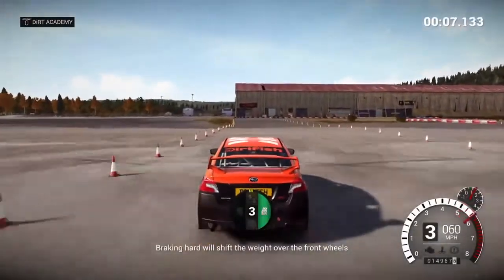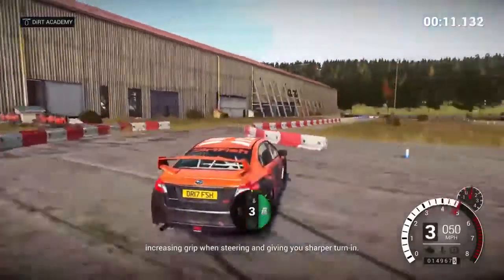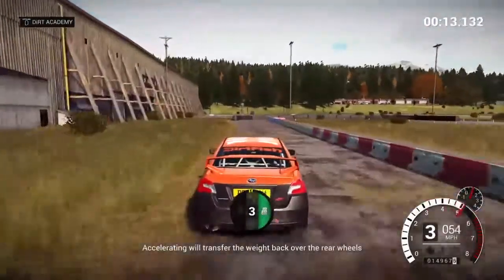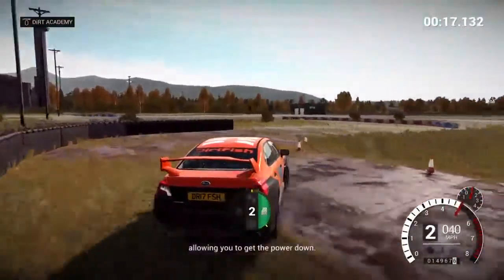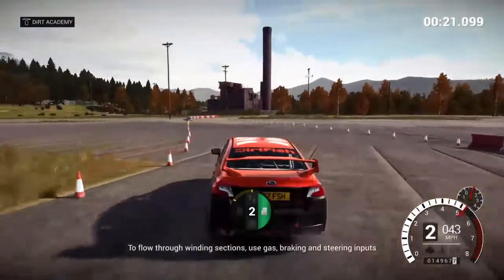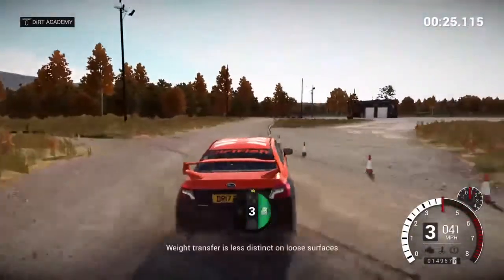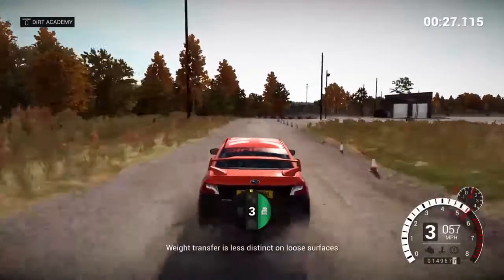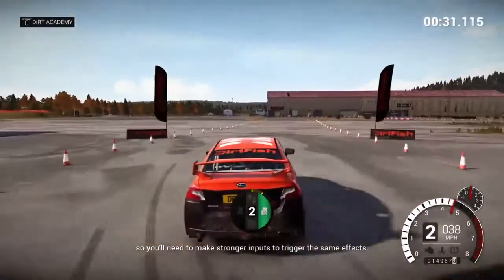How to use WEIGHT TRANSFER | DIRT 4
DAY ONE EDITION by CODEMASTERS
PS4 NEW RELEASE 6/6/17
FOR EDUCATION AND ENTERTAINMENT